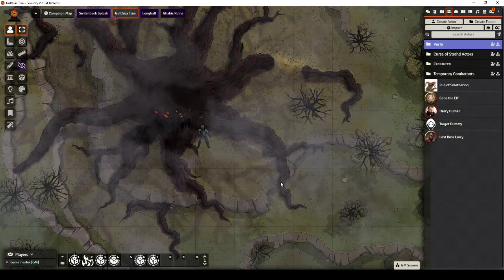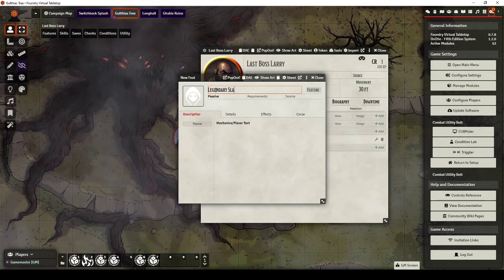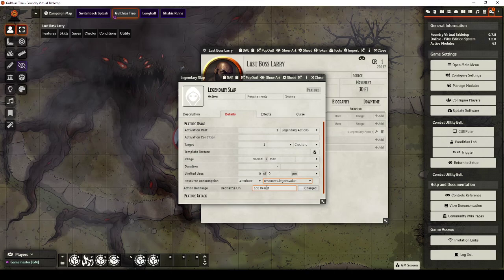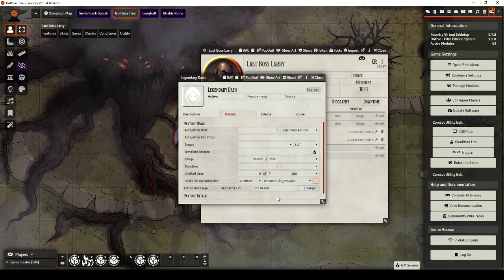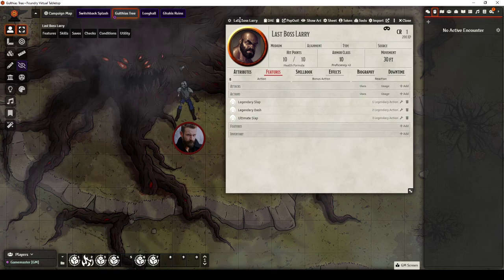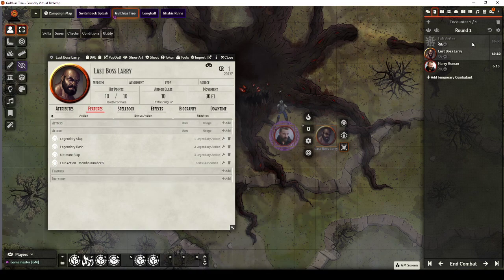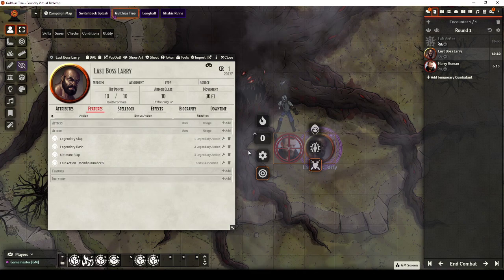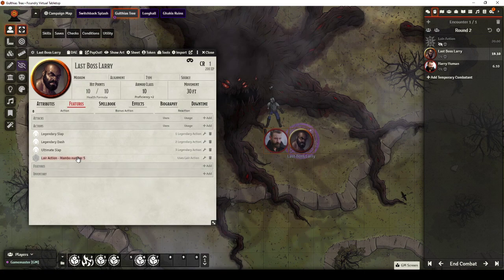Using Legendary and Lair Actions in FoundryVTT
A quick video on how to run Legendary and Lair actions for Dungeons & Dragons 5e in FoundryVTT, using the CUB and 'DnD 5e Helpers' modules.